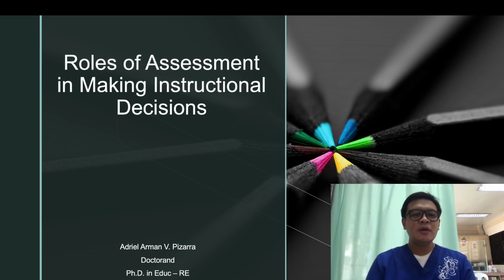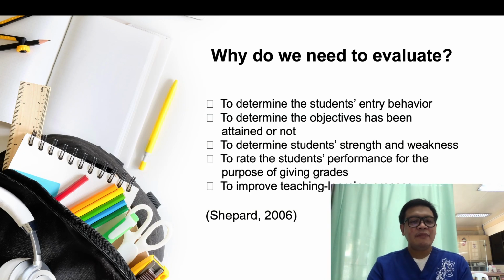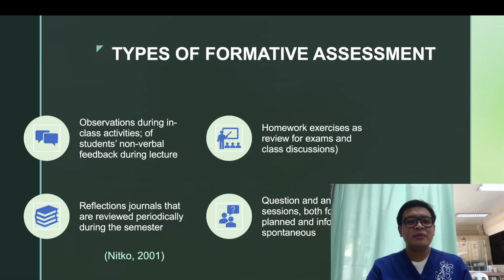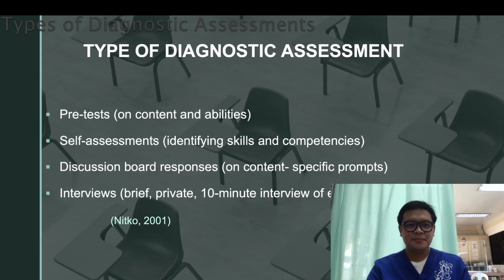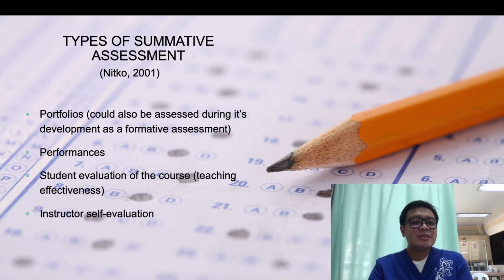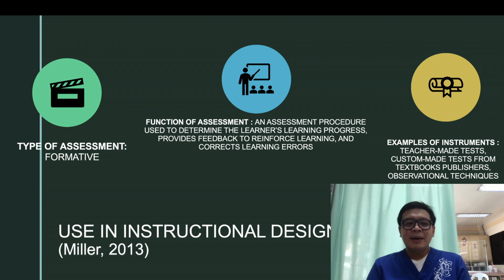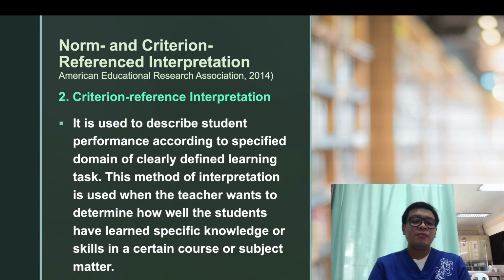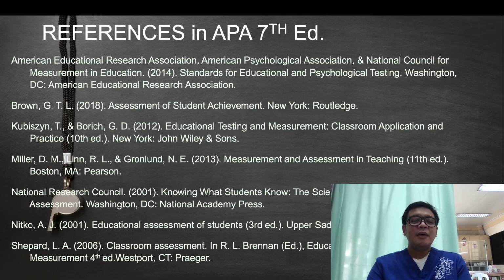Roles of Assessment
Video Presentation about Roles of Assessment